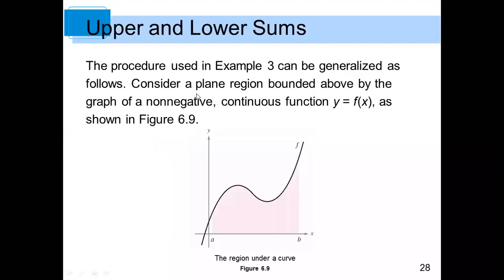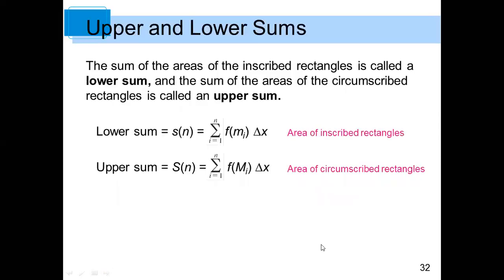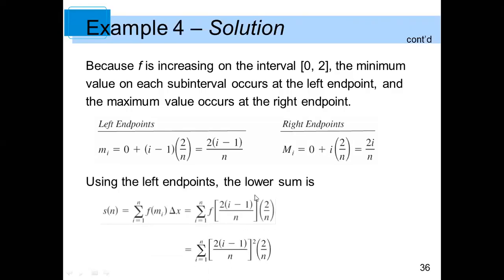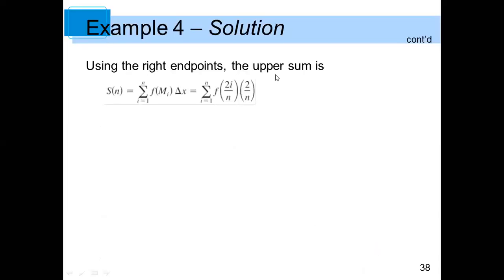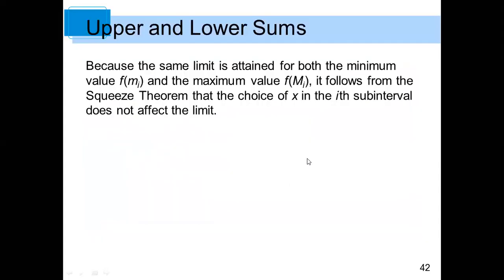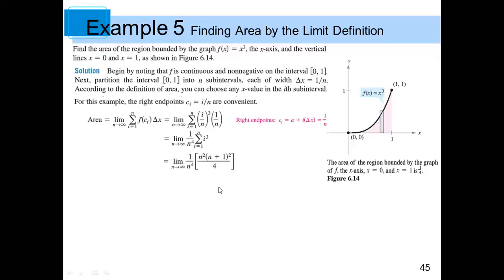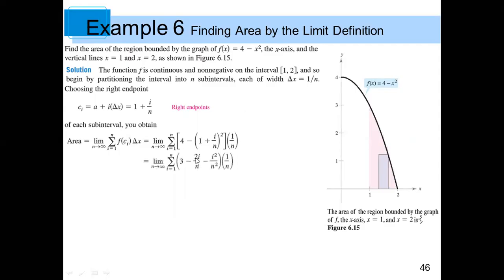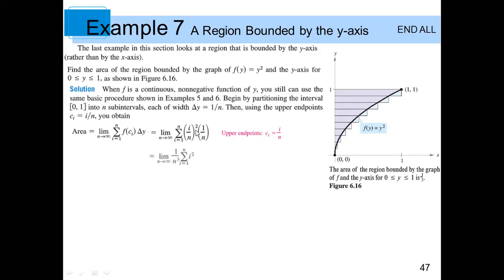Left vs. Right Endpoints | Finding Area Made Easy! - Using the Limit Definition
Want to learn how to find area using left and right endpoints? This video breaks it down step by step, helping you understand how to find the area under a curve by the limit defintions. Perfect for high school non-AP Calculus students learning integration!

📌 Topics Covered:
✔ How to find area using left & right endpoints
✔ Understanding Riemann sums